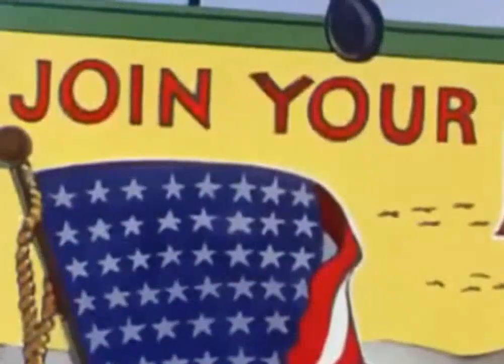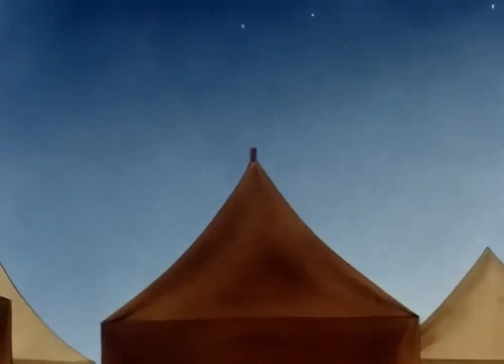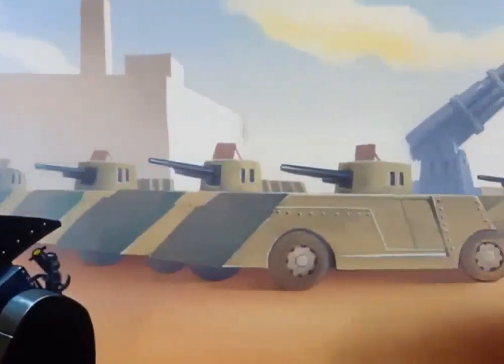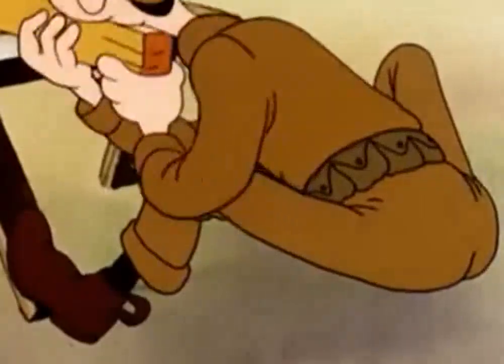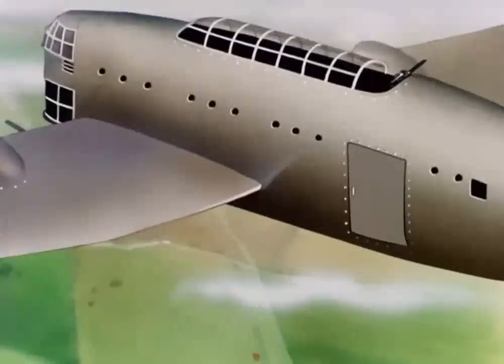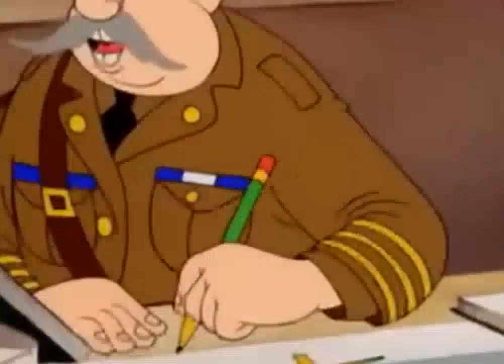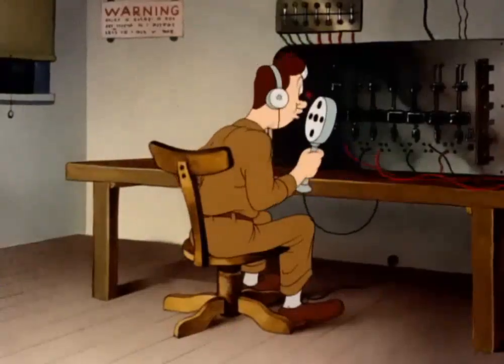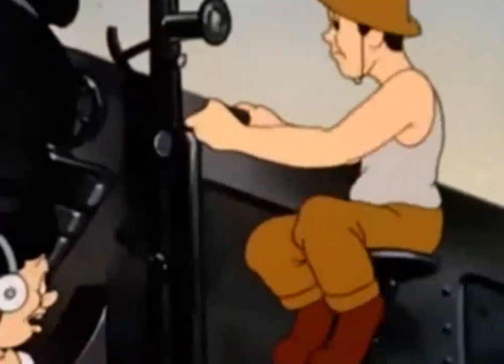03 Rookie Revue 1941